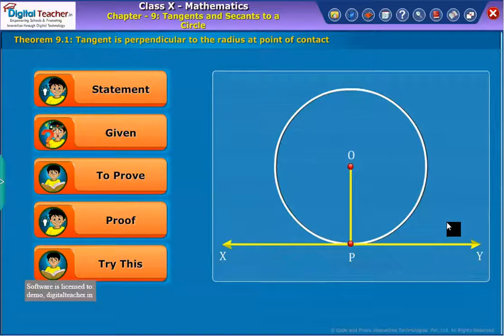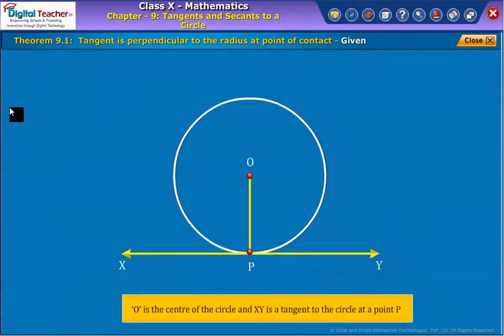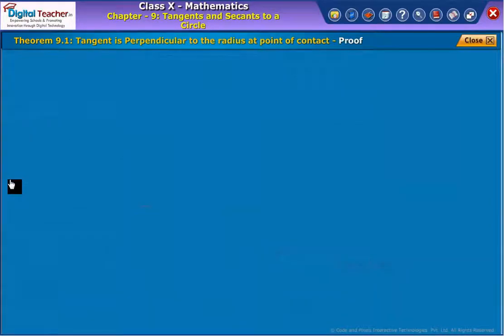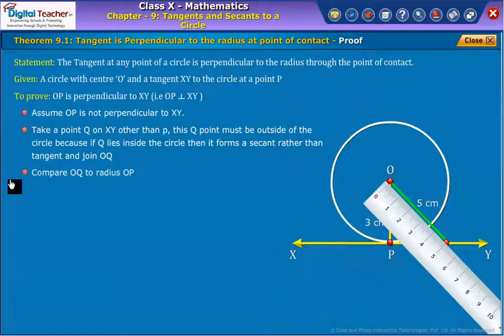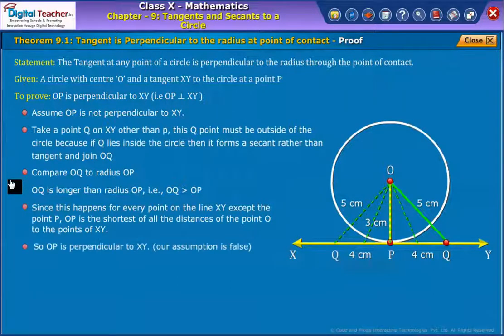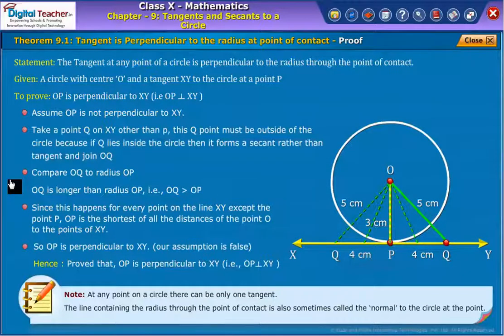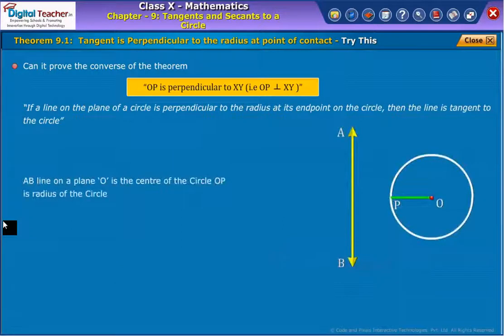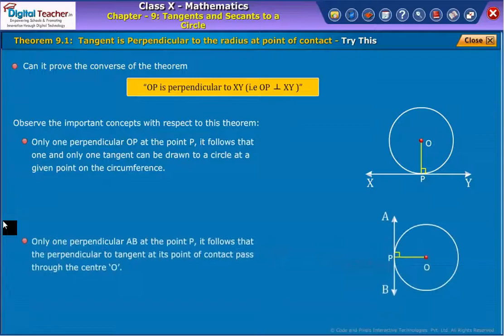Tangent is perpendicular to the radius at point of contact | Class 10th